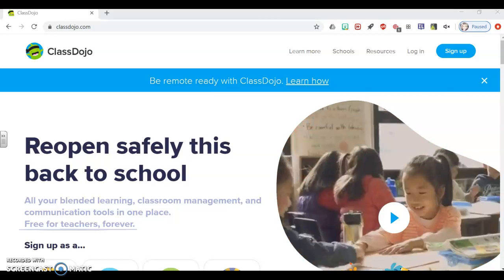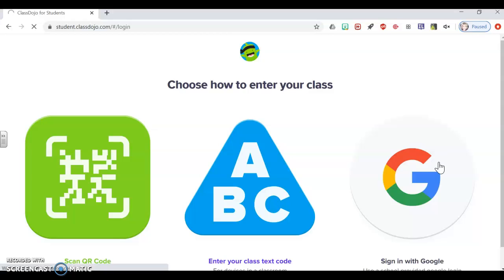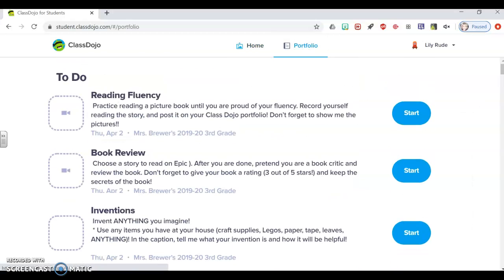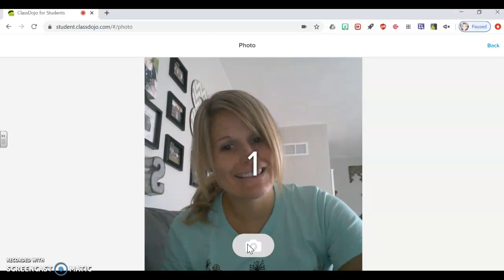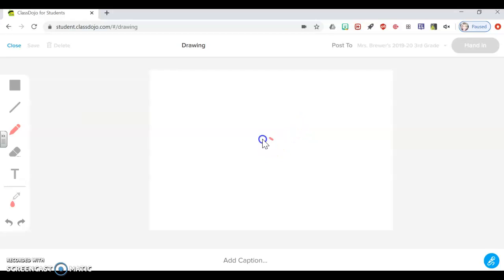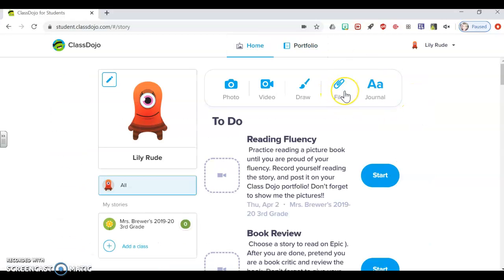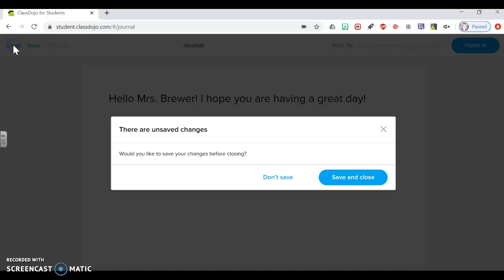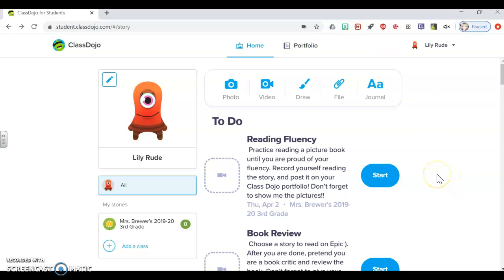How to use Class Dojo Platform